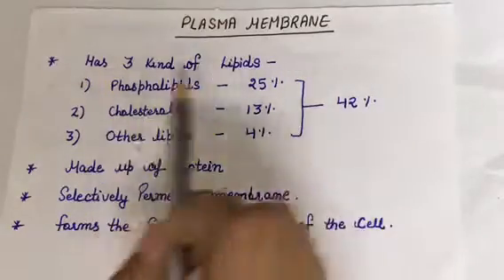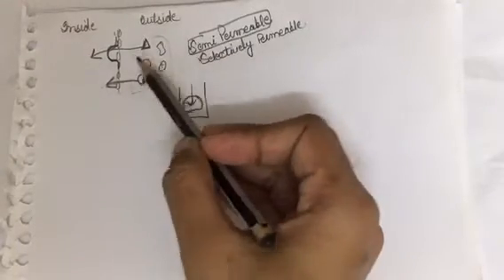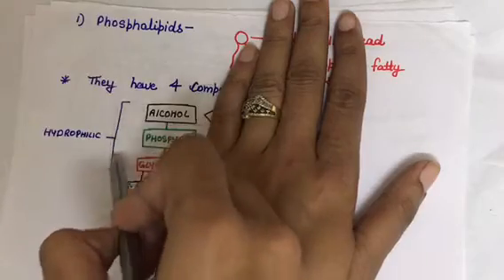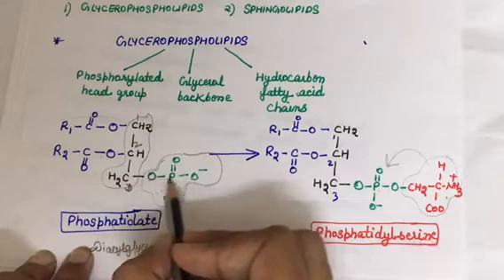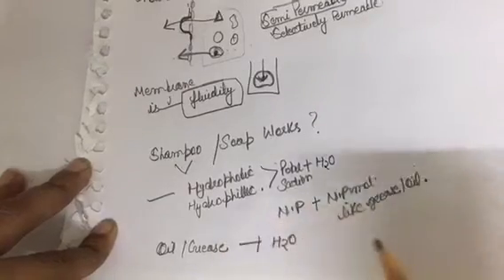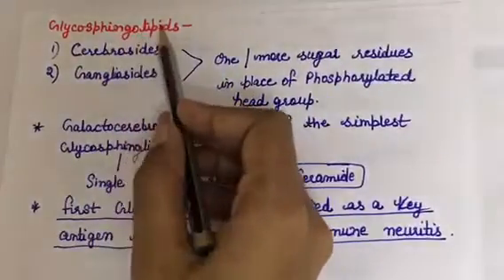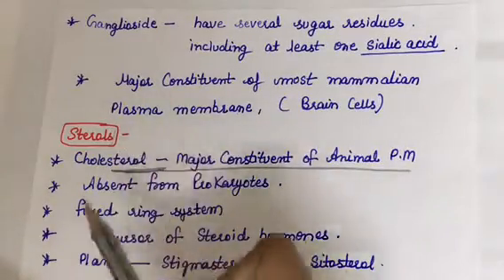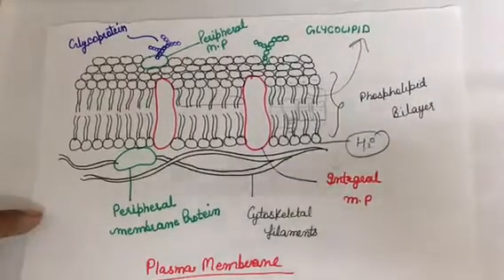What is a plasma membrane? What are its properties?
Plasma membrane forms the boundary of the cell and sub cellular components like endoplasmic reticulum, Golgi apparatus, mitochondria etc. It allows the passage of molecules inside and outside the cell.